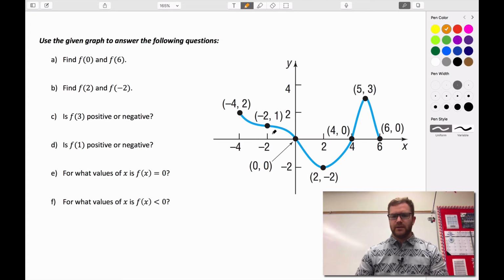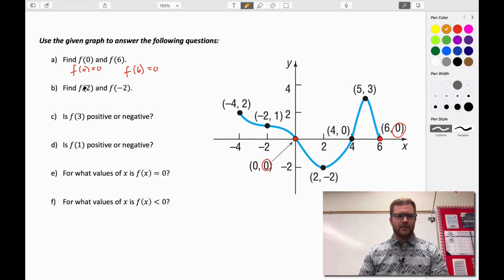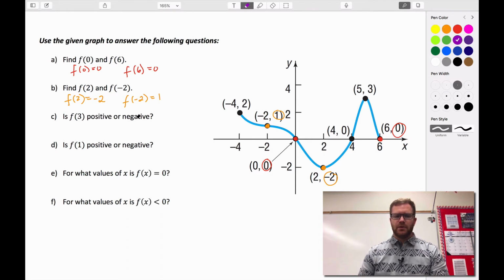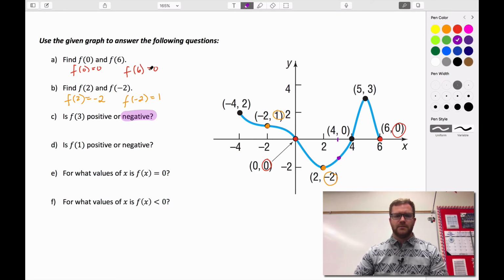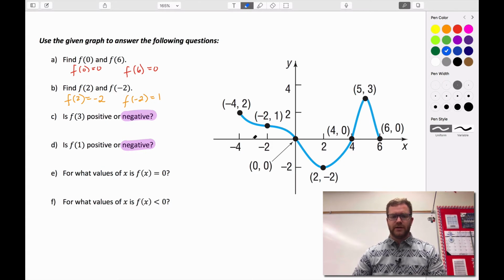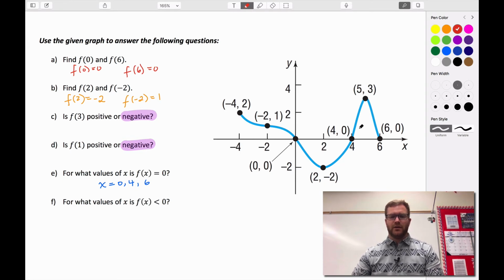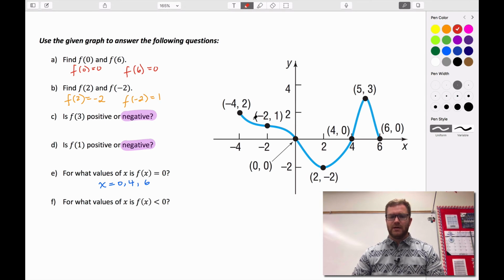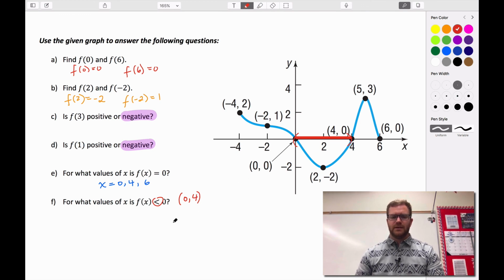The Graph of a Function